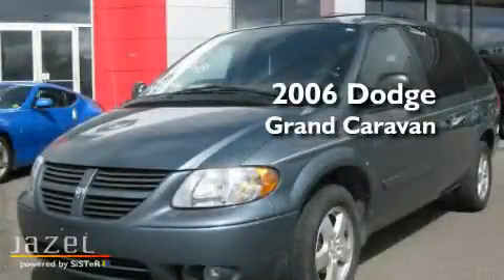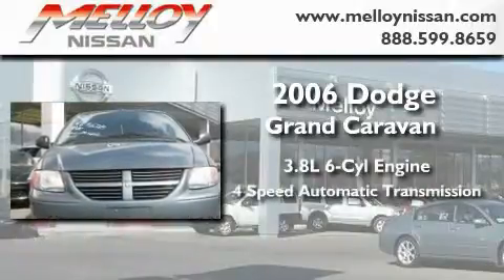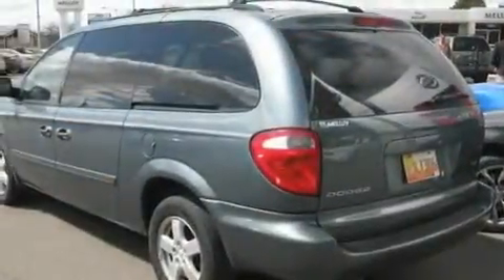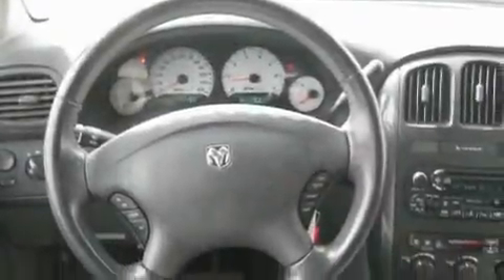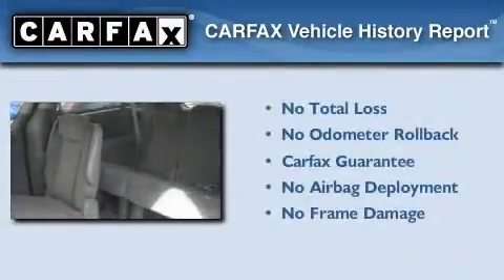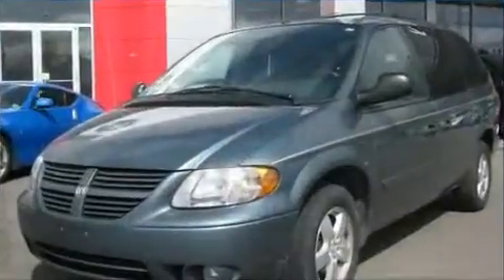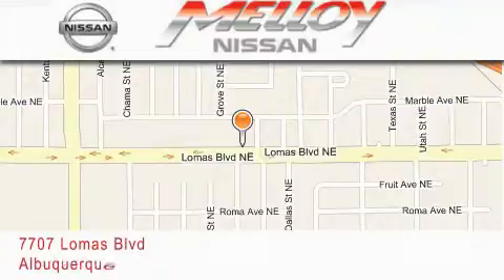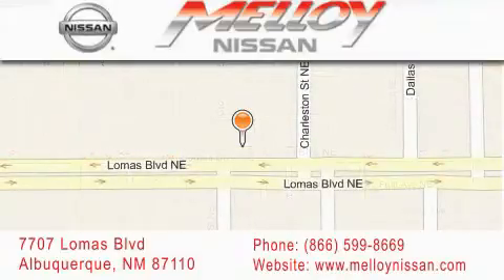2006 Dodge Grand Caravan Albuquerque NM NM 87110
Year : 2006

 Make : Dodge

 Model : Grand Caravan

 Engine : Gas V6 3.8L/230

 Trans . : Automatic

 Exterior : Magnesium Pearl

 Miles : 94,182

 Stock : P6562A

 Melloy Nissan

 7707 Lomas Blvd.

 2006 Dodge Grand Caravan Albuquerque, NM NM